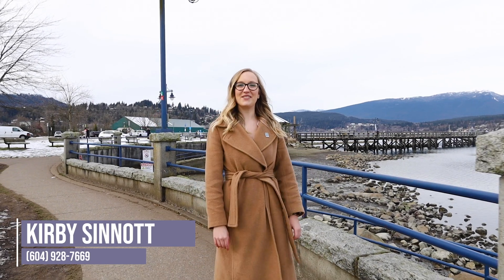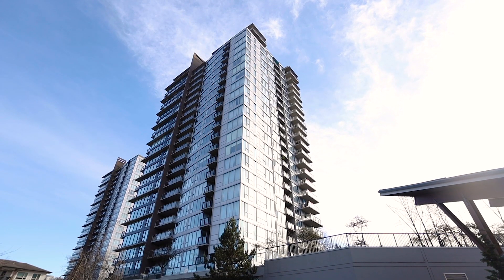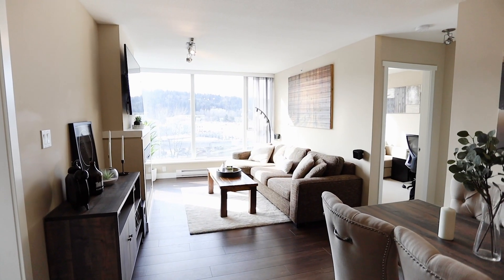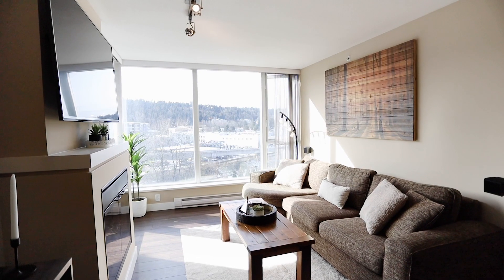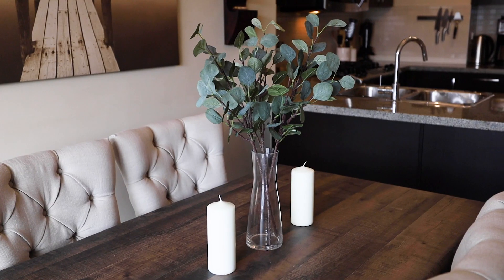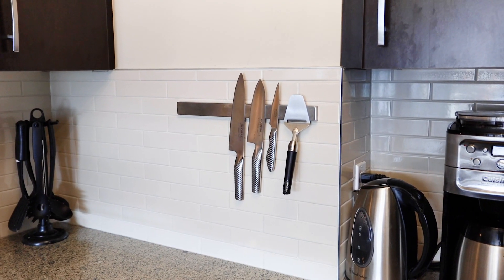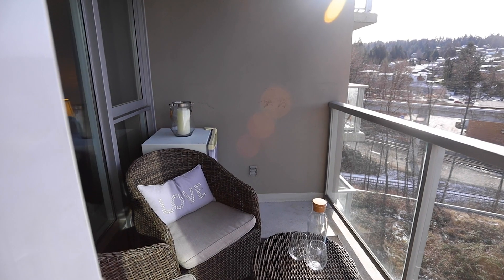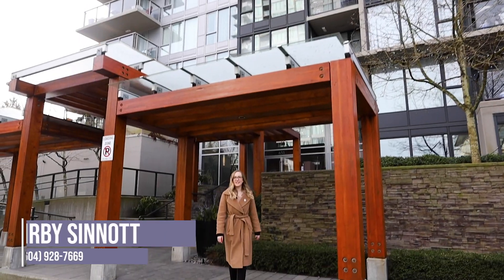1102 651 Nootka way Kirby Sinnot